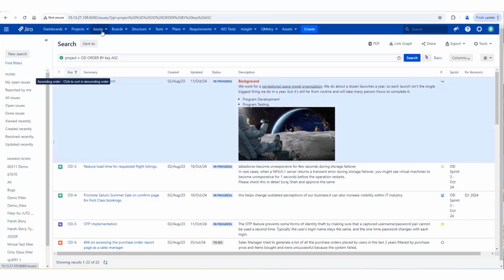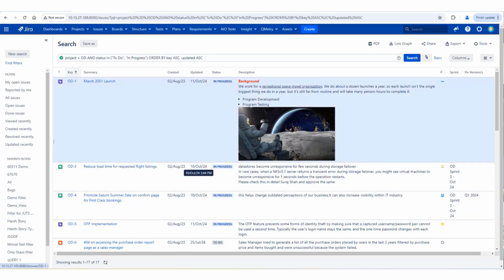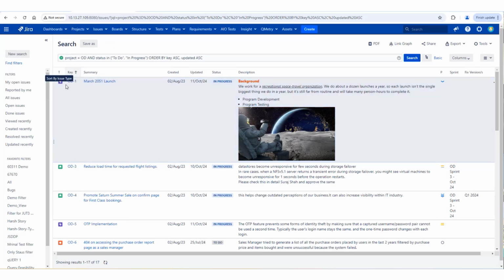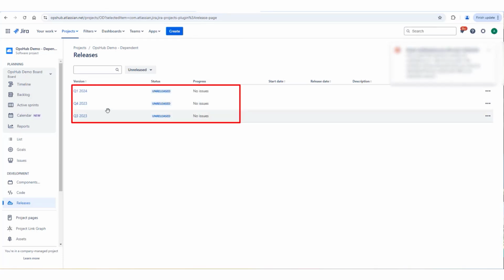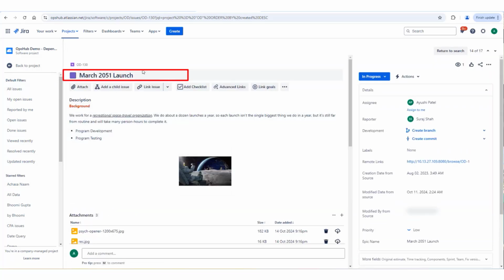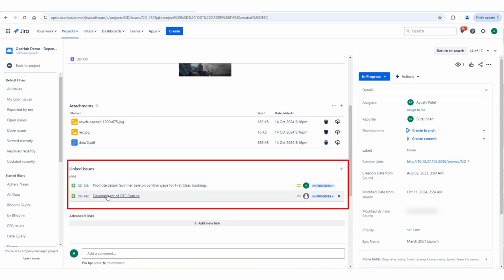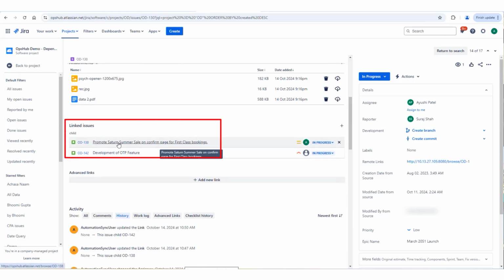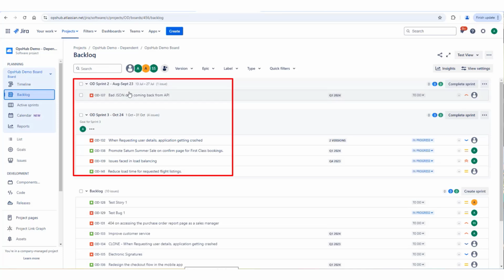How to Migrate Jira Data Center to Jira Cloud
Migration from Data Center to Cloud can be challenging if not executed properly. An effective Jira Cloud Migration ensures that team productivity remains uninterrupted, allowing for incremental migration and minimizing unplanned disruptions. In this video, we demonstrate Jira Cloud Migration from Data Center, focusing on optimizing performance and streamlining workflows.

OpsHub Migration Manager (OMM) stands out for its ability to execute migration with no disruption and zero downtime. OpsHub’s Live++ migrations can reverse sync information to source ensuring teams have continuous access to data throughout the migration enabling uninterrupted business continuity, and accessible data for compliance efforts.

To explore other benefits of Migrating with OMM first-hand, request a free demo

Video Chapters

0:00 - Intro
0:24 - Jira On-Prem Overview
0:39 - Syncing Work Items
1:09 - Filtering with JQL
1:27 - Syncing Sprints & Releases
2:22 - Empty Jira Cloud Before Sync
2:49 - Data Sync in Progress
3:31 - Reviewing Synced Items
4:06 - Retaining Formatting & Links
5:18 - Sprint & Release Associations
6:09 - Final Review